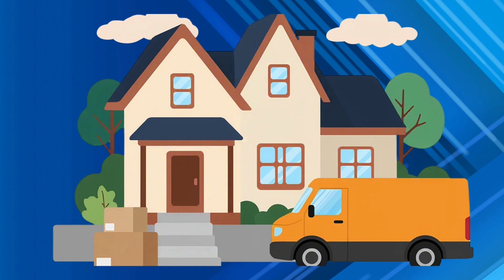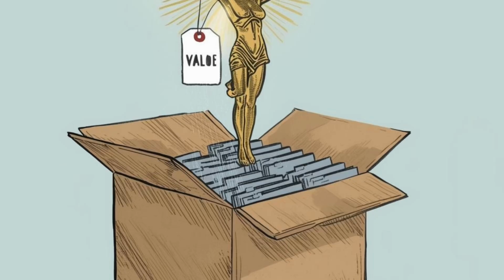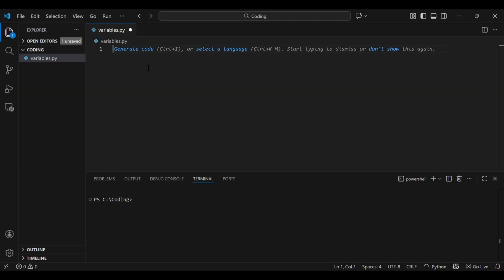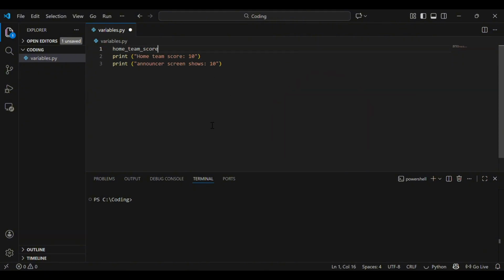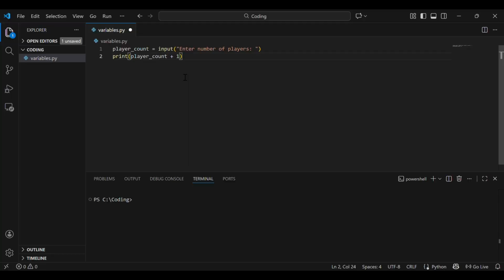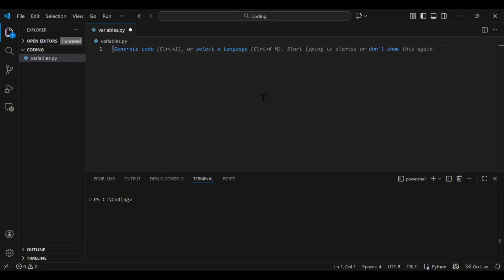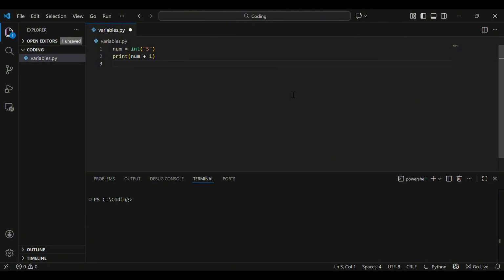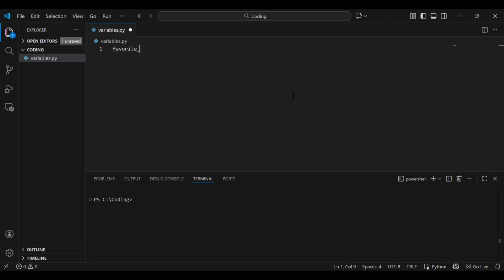The Easiest Way to Understand Python Variables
Welcome to Code Made Clear! 🚀

In this video, you’ll learn the easiest way to understand Python variables — one of the most important concepts for beginners in programming. If you’re new to coding or want to build a strong foundation, this tutorial is perfect for you!

We’ll explain variables using simple, real-life examples, and show you how to use them in your Python code with clear, step-by-step instructions. Plus, you’ll learn why variables are like “smart boxes” that help keep your code organized and error-free.

🔥 What you’ll learn:
 • What are variables and why they matter
 • How to name and assign variables in Python
 • The difference between data types like integers, strings, and floats
 • How type hints and the int() function help prevent errors
 • Simple examples you can try right now

💡 Practice Challenge:
Try creating your own variables and printing them out. Share your code in the comments and I’ll help you improve!